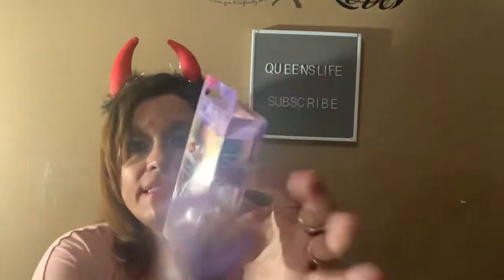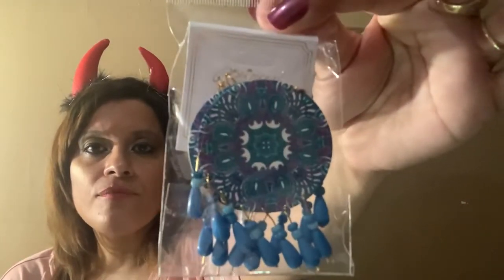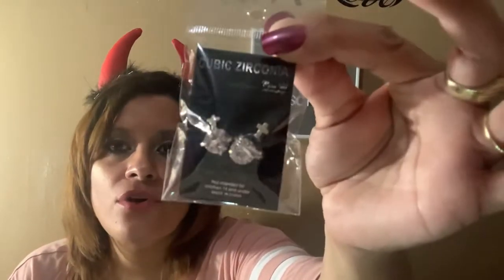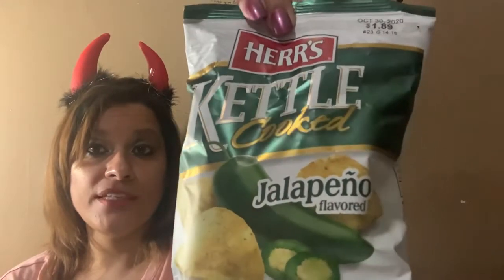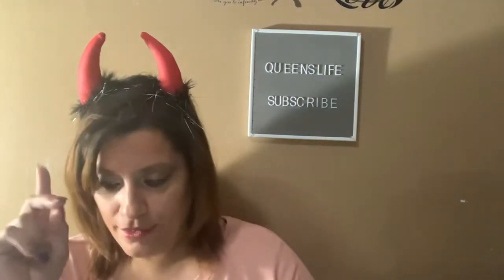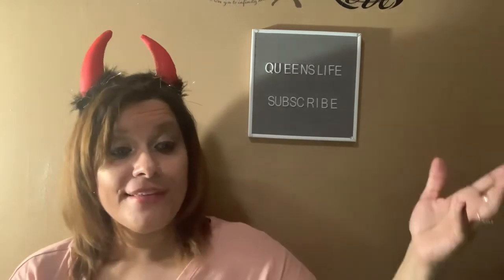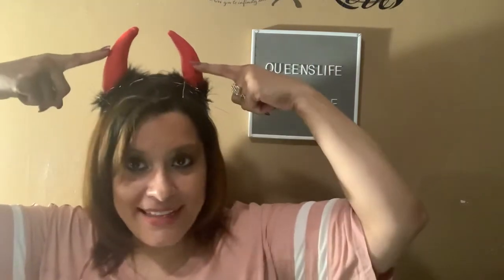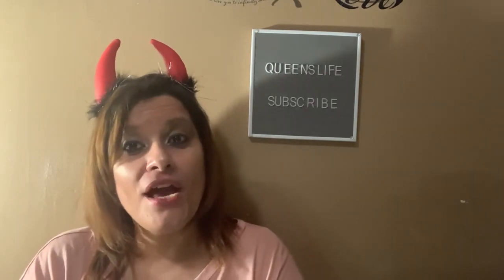Dollar Zone Beauty Haul PT 1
Hello!!! Welcome to my QueensLife Channel, I love doing Dollar Tree Hauls and Walkthroughs from all store plus i love doing reviews and i like talking a lot and i have a story for pratically everything! Also Hauls from all types of different stores, Taste, Testing, Mini Mukbang, Coupons, Vlogs, DIY, Thrifting, Scratch off Lottery, Reviews, Product Review, Unboxing subscribers mail and gifts that viewers want me to open up on camera and of course some Rants. Sit back and relax and enjoy and have a cup of Coffee or Tea or Juice and lets spend some me together. I also include my Family in some of my videos.
SEND GIFT CARDS TO:
QUEENSLIFE
98 NORTH ST

Uber link
get $5 dollars off use amalia72ue

Fetch code BC7MK use link to get 2,000 points

Use my link and you will get 15%off

Jaden's Instagram: Jadenmv2006
Lady J Instagram: mamas.little.butterfly